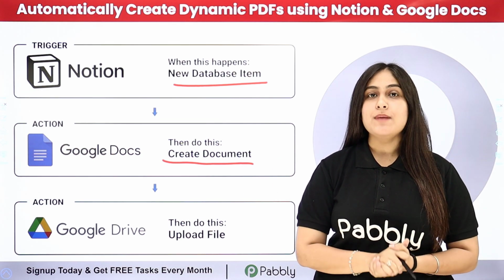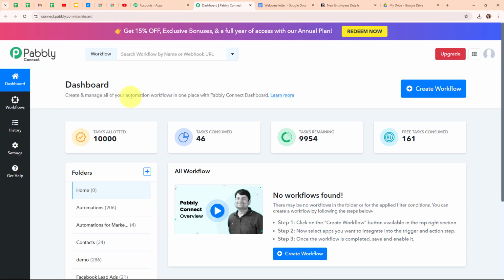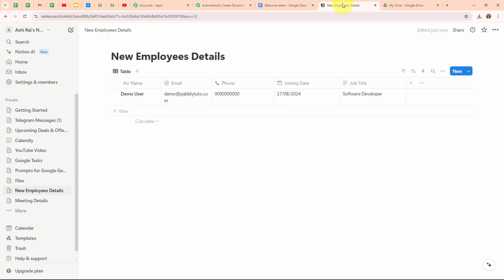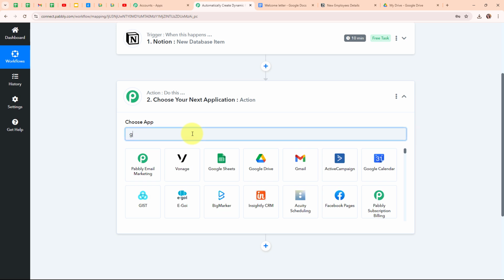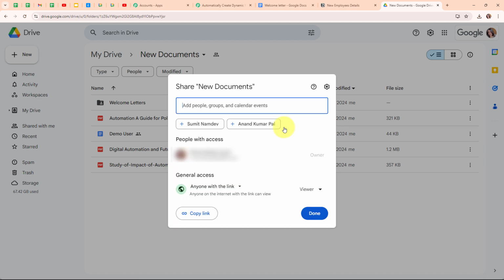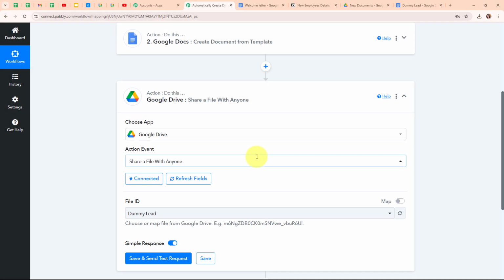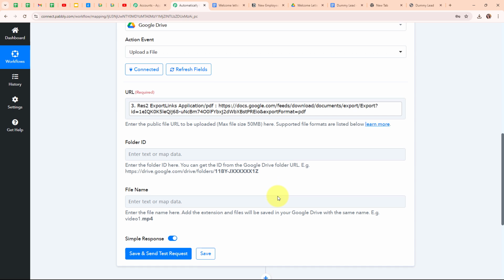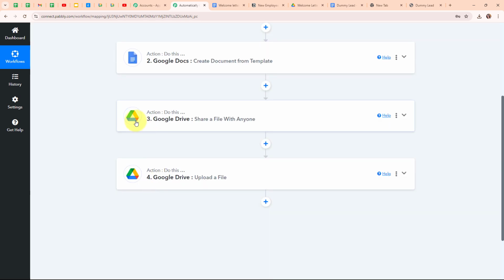How to Automatically Create Dynamic PDFs using Notion & Google Docs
In this tutorial, we'll guide you through the process of automatically creating dynamic PDFs using Notion and Google Docs with the help of Pabbly Connect. Notion is a versatile workspace tool for notes and database management, while Google Docs is a powerful document creation and editing platform.

Automation Overview:

PDF Generation: Automatically generate dynamic PDFs based on data from Notion, using Google Docs to format and export the final document.
Data Management: Seamlessly pull data from your Notion workspace and structure it into formatted documents in Google Docs.
Seamless Integration: Use Pabbly Connect to bridge Notion and Google Docs, enabling the automatic creation of PDFs.
Key Benefits:

Automated Document Creation: Save time by automating the generation of PDFs from Notion data, eliminating manual document creation.
Dynamic Content: Create personalized and up-to-date PDFs that reflect the latest information in your Notion workspace.
Streamlined Workflow: Enhance your productivity by linking Notion and Google Docs for an efficient document generation process.
By following this tutorial, you'll be able to automate the creation of dynamic PDFs from Notion data, simplifying your document management and creation workflow.

Use Case
When I hire a new employee, I want to make them feel welcome and provide all the important information they need right from the start. But creating a personalized welcome letter for each new hire can be time-consuming. By using Notion and Google Docs together, I can automate this process. I store all the details about the new employee, like their name, role, and start date, in Notion. Then, with a few clicks, I can automatically generate a customized welcome letter in Google Docs that pulls in all this information and formats it into a professional-looking PDF. This saves me time and ensures every new employee receives a consistent, warm welcome to the team.

Benefits of Pabbly Connect:

1. Automation: Save time, money, and resources by automating tasks.

2. Integration: Connect various web services to create efficient workflows.

3. Security: Enjoy industry-standard security for your data.

4. Scalability: Easily add new applications and services to your workflow.

5. Cost-effective: Choose from plans suitable for different business sizes, with no charges for internal tasks.